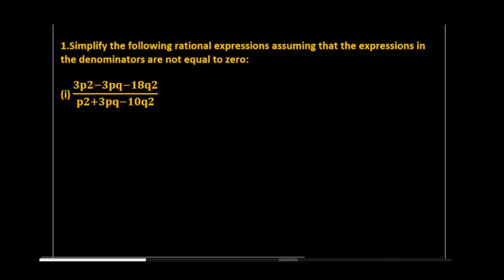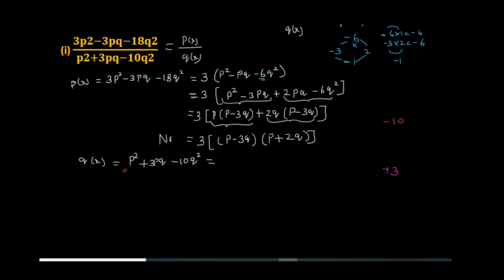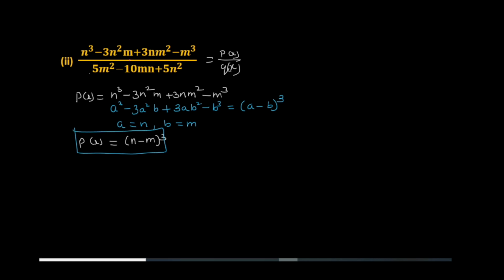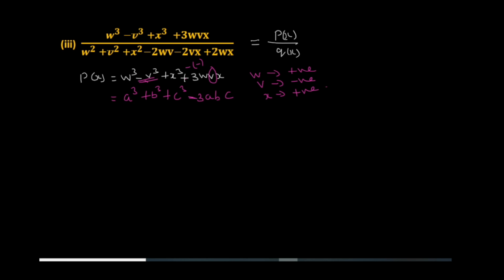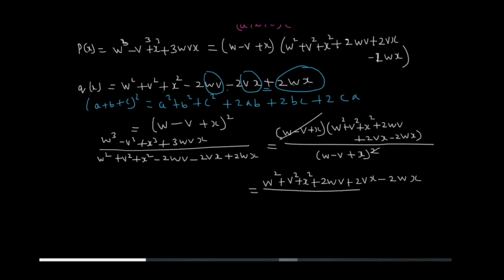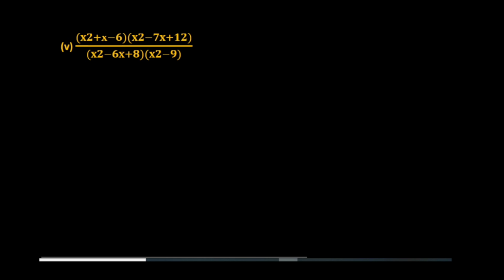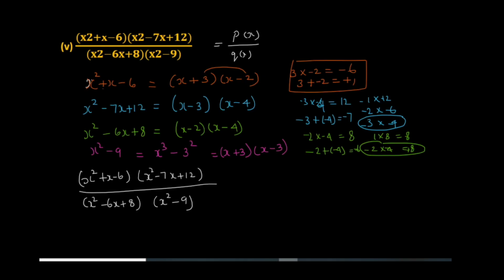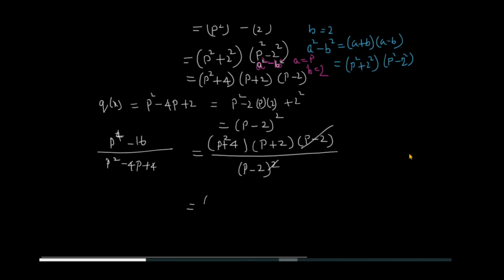Algebraic Identites Chapter4 Exercise 4.5 Solution Class9CBSE GanitManjari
The channel covers:
• CBSE Mathematics
• State Board Mathematics
• Chapter-wise lessons